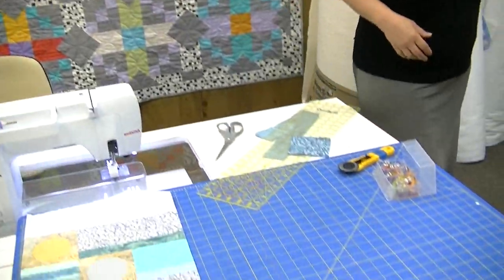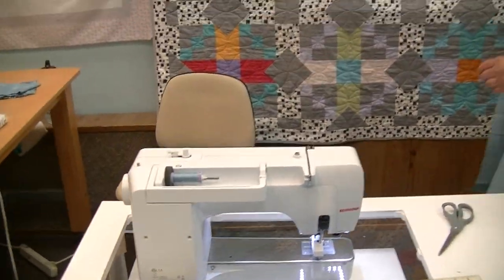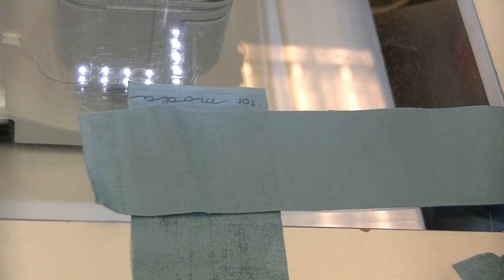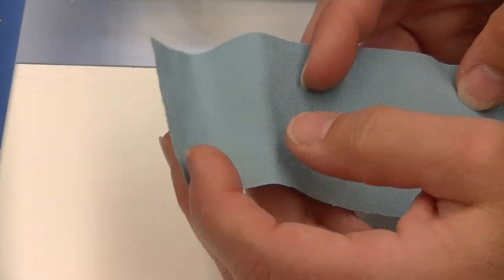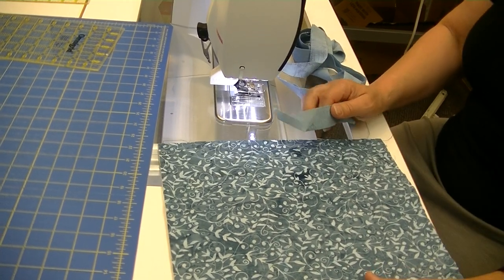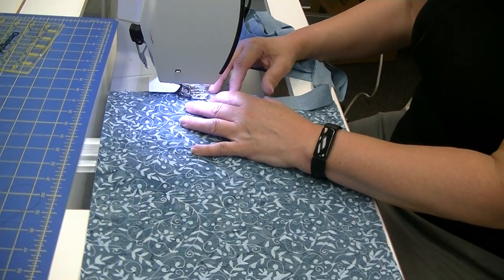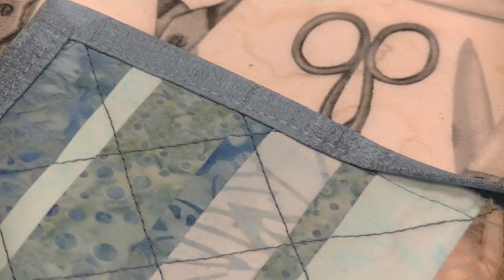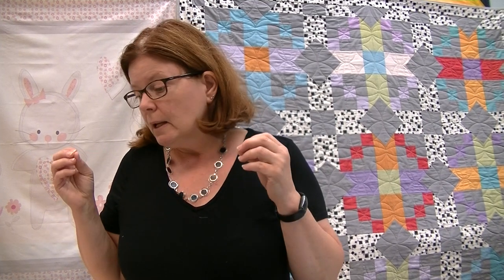How to do a Separate Binding AKA French Binding by Machine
Loretta Hayes from Hayes Sewing Machine in Wilmington Delaware, will show you how to make a French Binding (or separate binding) completely on a sewing machine without any hand sewing.